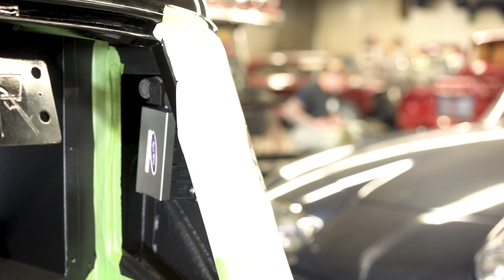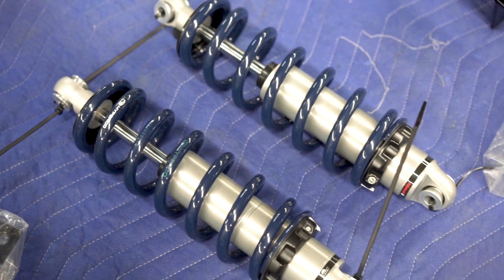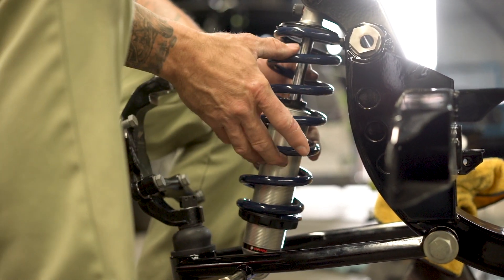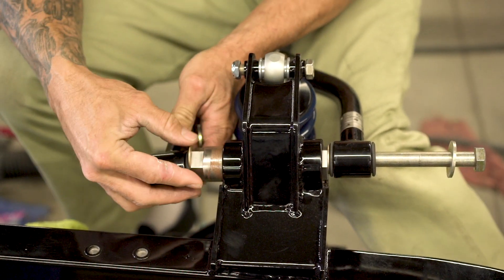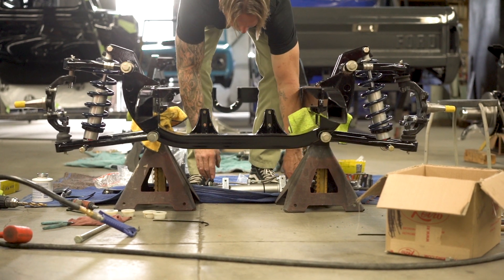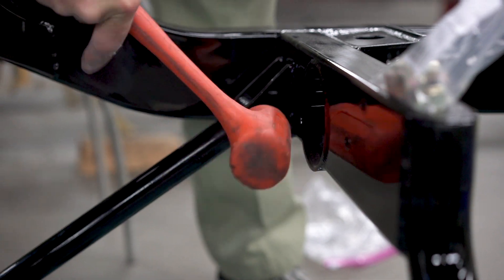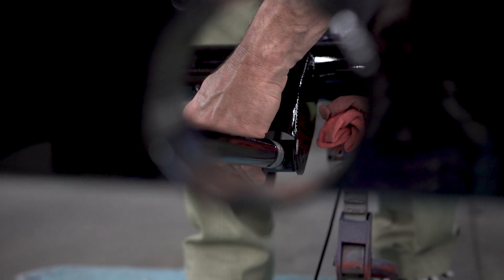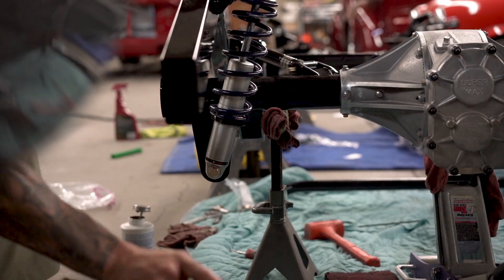The Vik - A Tim Allen Build - (part Clv)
**Language may offend some viewers**